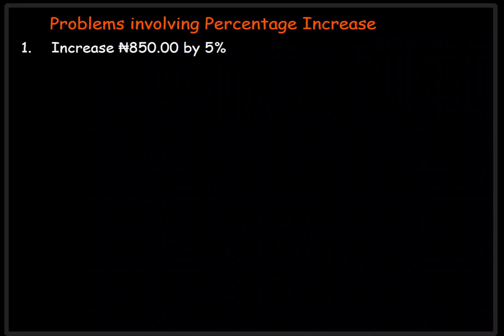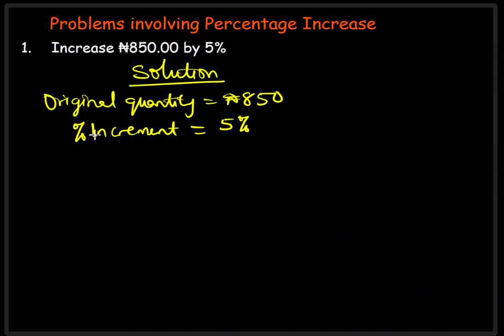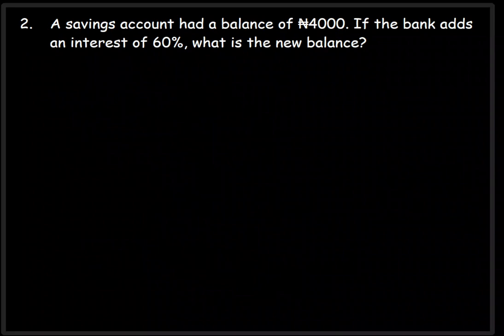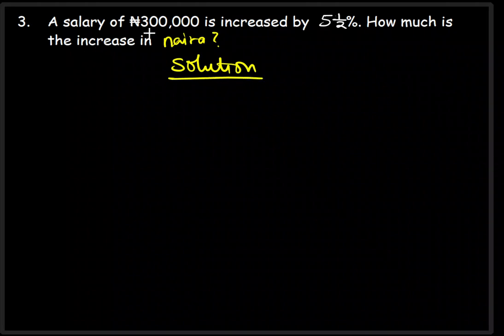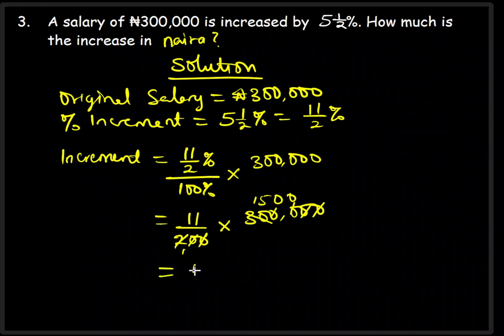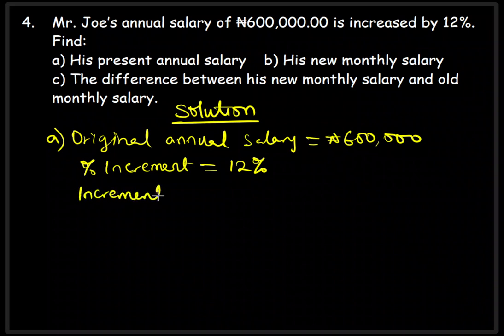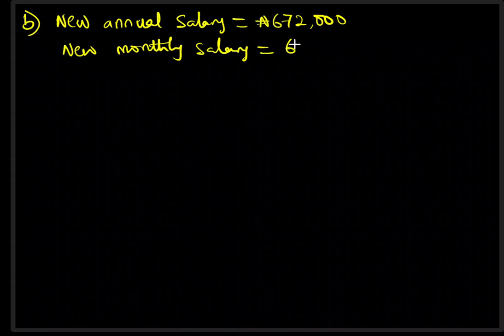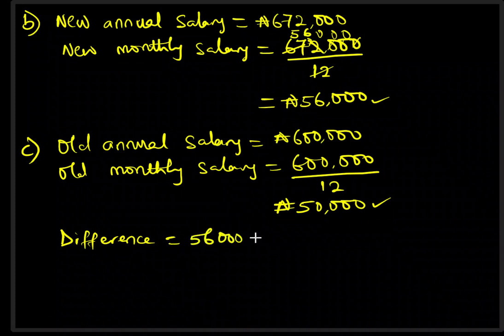#50 Problems Involving Percentage Increase | Step-by-Step Maths Tutorial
In this lesson, we solve different problems involving percentage increase using simple explanations and step-by-step methods. Learn how to calculate percentage increase in mathematics and apply it to real-life situations such as price increase, salary increase, population growth, and examination questions.

This lesson is suitable for primary learners, junior secondary students, high school students, and anyone preparing for mathematics examinations.

📘 Topics Covered:
✔ Meaning of percentage increase
✔ Formula for percentage increase
✔ Solving percentage increase problems
✔ Worked examples and practice questions
✔ Real-life applications of percentages

Whether you are preparing for school tests, WAEC, NECO, BECE, or improving your understanding of percentages, this lesson will help you solve percentage increase problems with confidence.